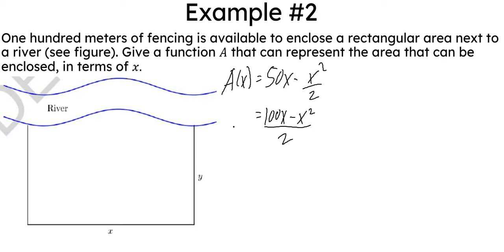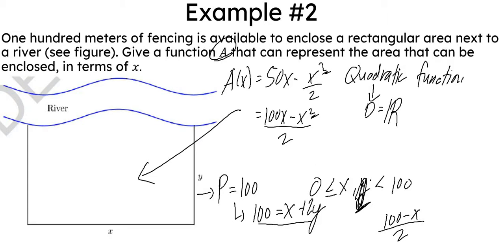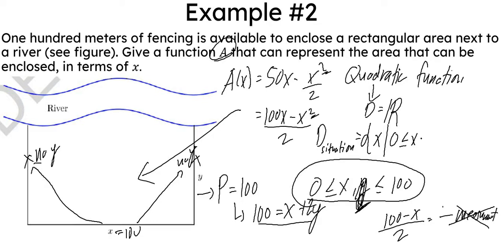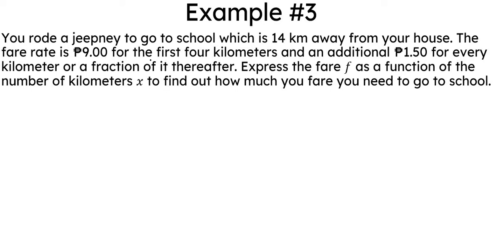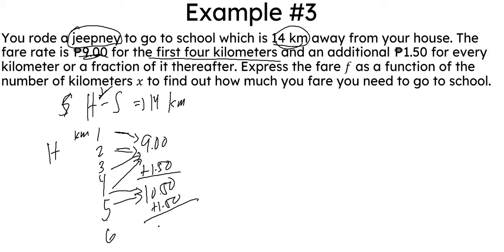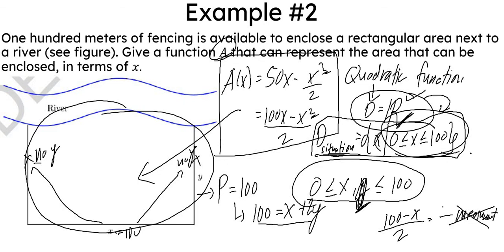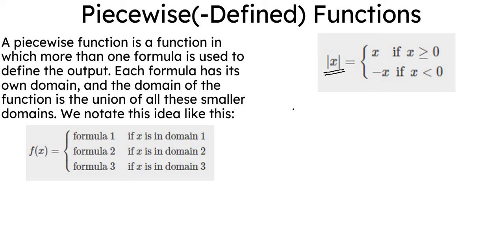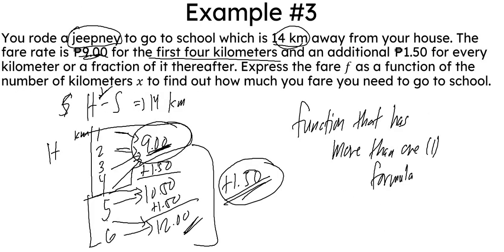Functions As Representations of Real Life Situations 3 (Introduction to Piecewise Functions)